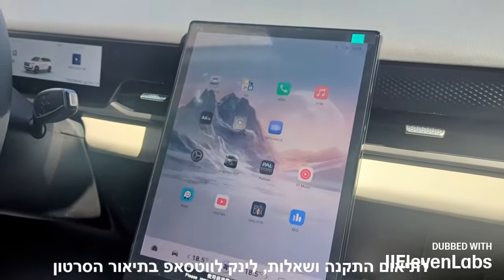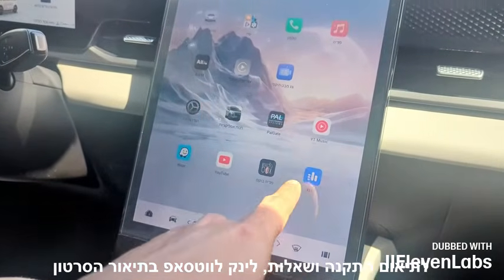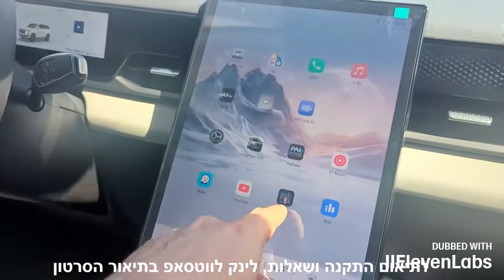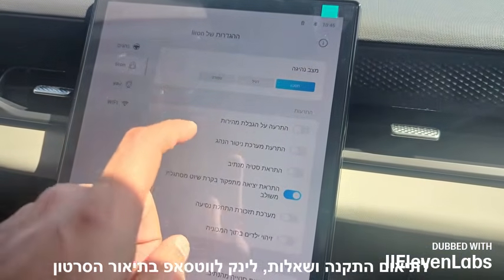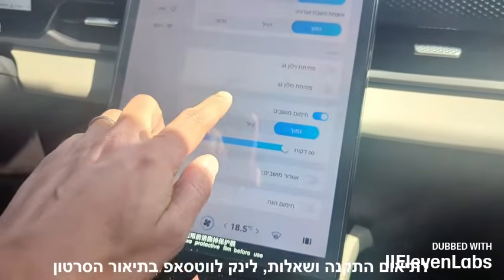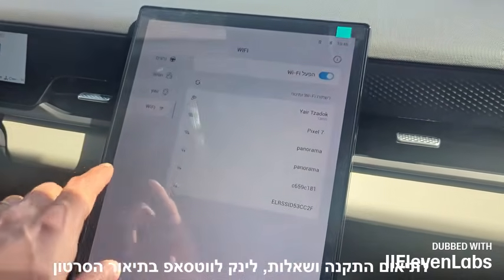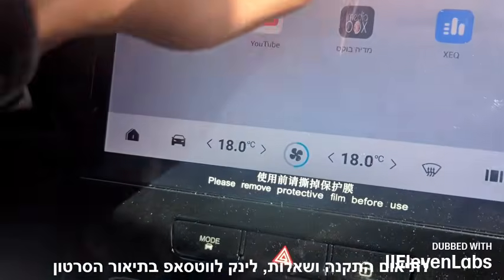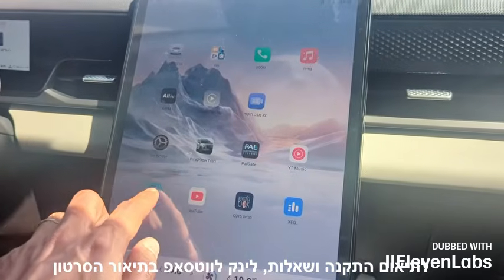Jaecoo J5 Apps Upgrade | YouTube, Waze & Saved Driver Settings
Upgrade your Jaecoo J5 multimedia screen with useful apps, saved driver settings, better sound, and a much better daily driving experience.

In this video, you can see DSA (Driver Settings App) running on the Jaecoo J5 screen.

With DSA, you can:
• Install apps directly on the car screen
• Use apps like YouTube, Waze, Spotify, Apple Music and more
• Watch YouTube without ads
• Improve the sound with an advanced equalizer
• Save and apply your preferred driver settings
• Use driver profiles for different drivers
• Make the screen easier to use with better controls and shortcuts

This is not a factory update and it does not replace the original car system. It adds more useful options to the existing Jaecoo J5 multimedia screen.

Chapters:
00:00 Jaecoo J5 apps upgrade
00:08 DSA, App Store and better sound
00:20 Install apps on the Jaecoo J5 screen
00:31 Save driver settings on Jaecoo J5
00:47 Comfort settings and automatic controls
01:01 Wi-Fi and quick settings
01:05 Driver profiles and gesture shortcuts
01:13 Switch between apps with gestures
01:22 Climate and fan control gestures
01:31 Final look at the Jaecoo J5 upgrade

The solution has been running for over a year and a half on hundreds of Chery / Jaecoo / Tiggo / Arrizo / FX / Omoda vehicles.

Compatibility can depend on firmware and vehicle configuration. Send your car model if you want to check compatibility.

Jaecoo J5 apps, install apps on Jaecoo J5, Jaecoo app store, Jaecoo driver settings, Jaecoo infotainment apps, Jaecoo head unit apps, Chery install apps, Jaecoo multimedia upgrade.